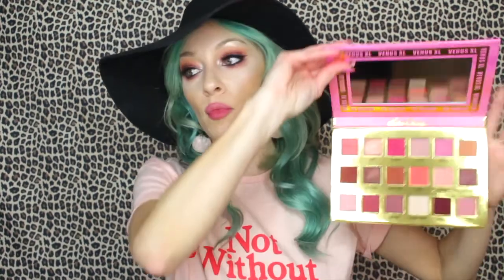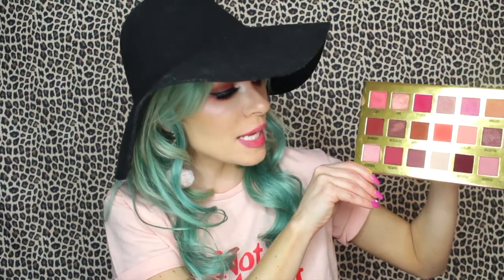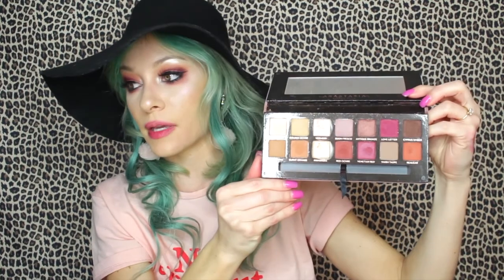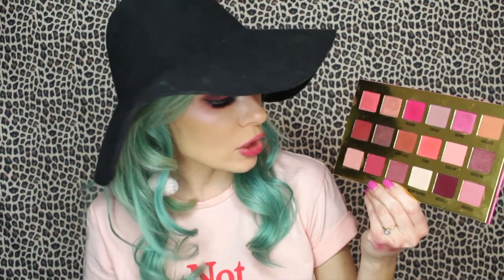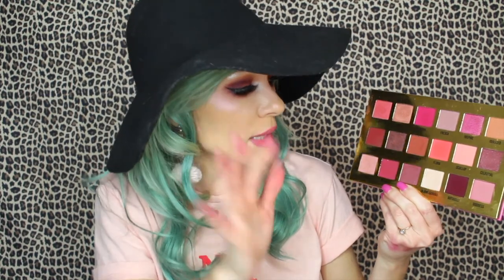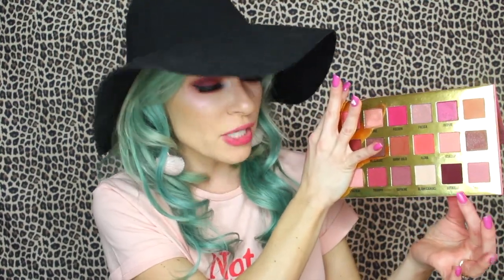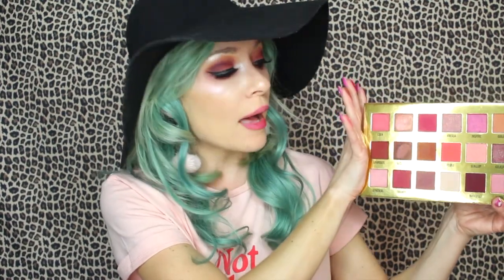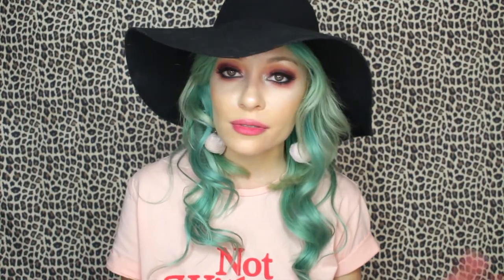Lime Crime Venus XL Review | Rachel Yarmosh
Hi guys - hope you find this LimeCrime Venus XL palette review helpful! If you love warm tones, you will DIE FOR this palette! Its filled with berries, pinks, corals, and grungy tones - similar to the Venus I palette but 3X bigger! I've had several weeks to play with the palette and find the shadows highly pigmented with major color payoff, very little fallout, and easily blendable. Lot of the shades go together and complement one another - so the palette has a lot to offer. There are 4 finishes - with lots of mattes, a few metallics, and even a few sparkly shades. It's SO PRETTY!

Watch my review for the full scoop! What are your thoughts on the Venus XL palette? If you purchased it, would love to hear your feedback as well! XO

Xo,
Rachel